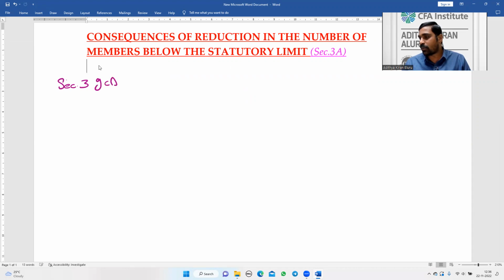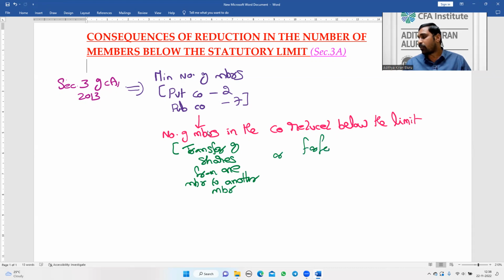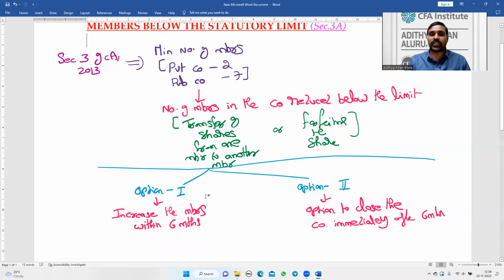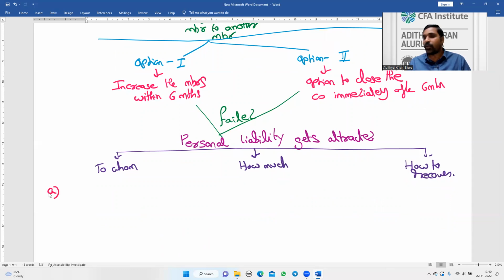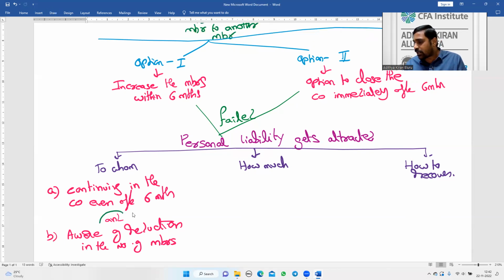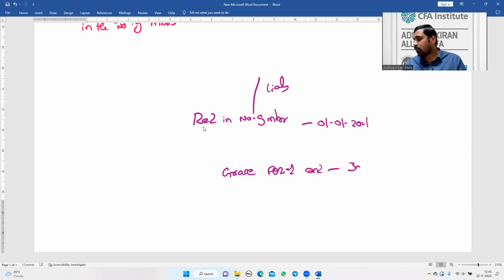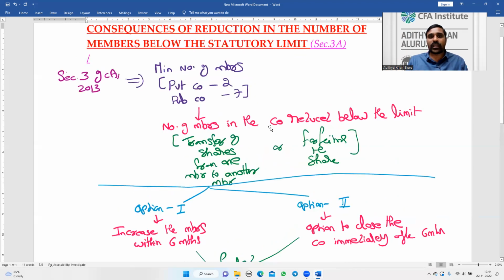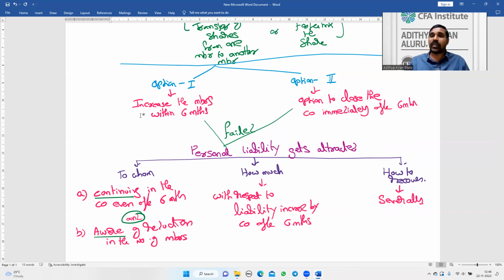CONSEQUNECES OF REDUCTION IN NUMBER OF MEMBERS BELWO STATUTORY LIMIT